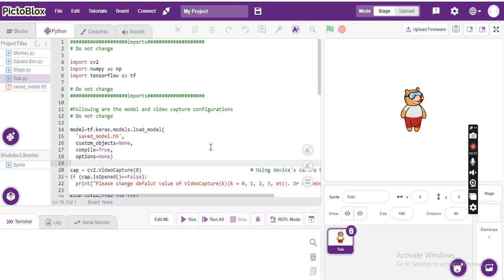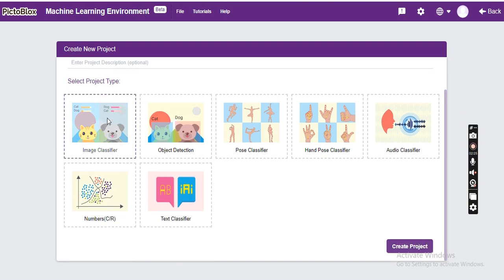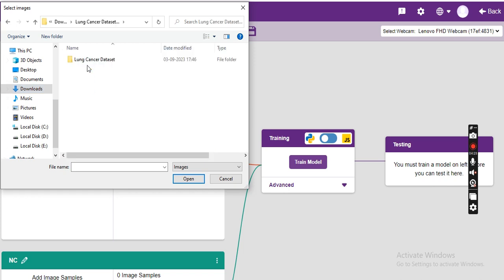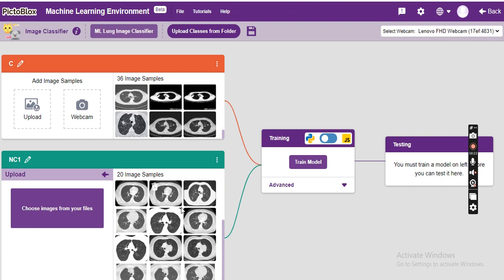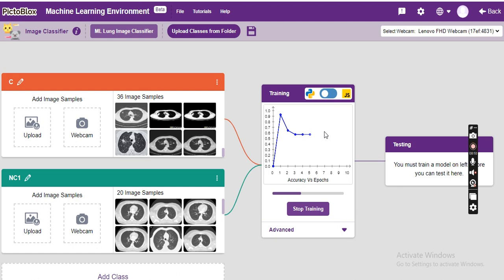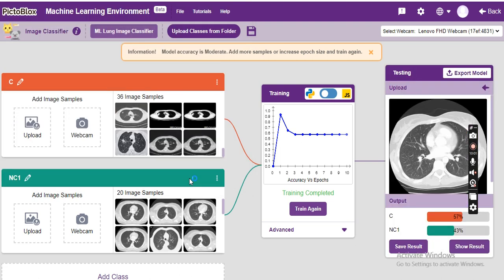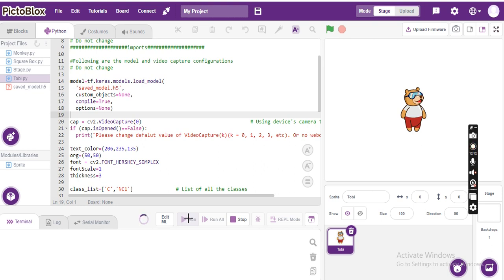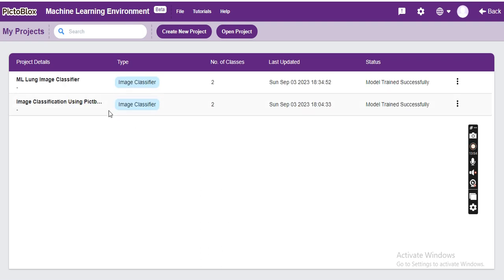Image Classifier for Lung Detection